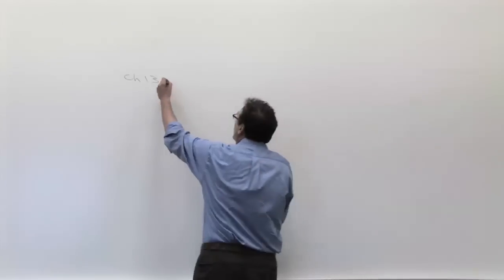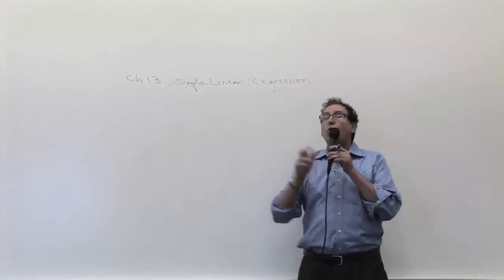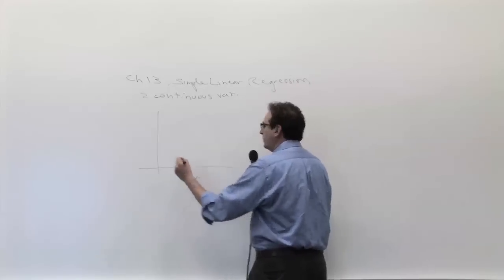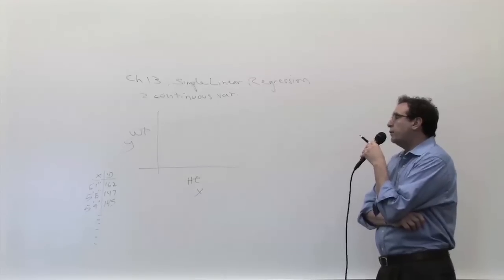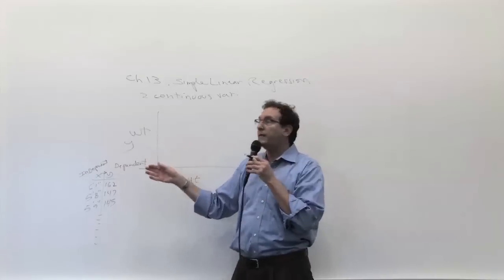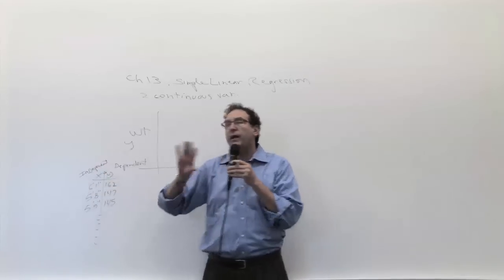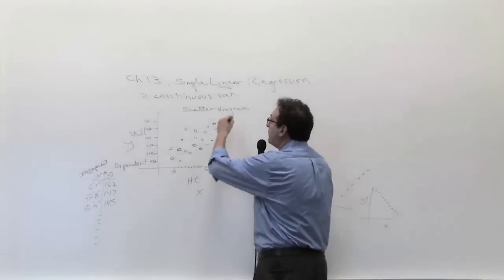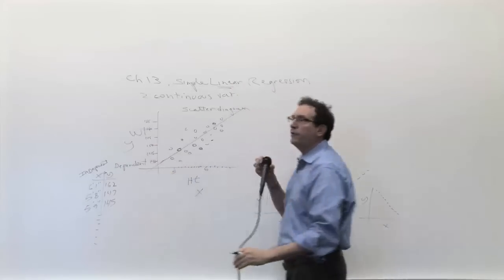Chapter 13 - Linear Regression Introduction [1of3]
Linear Regression: An Introduction
[1of3]